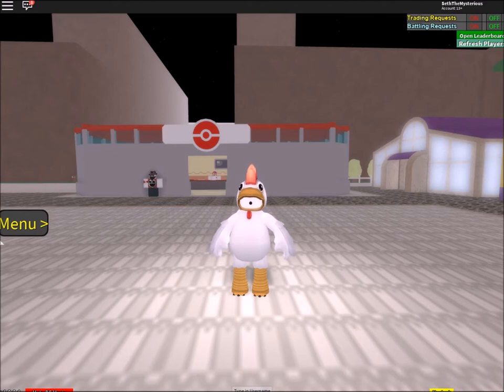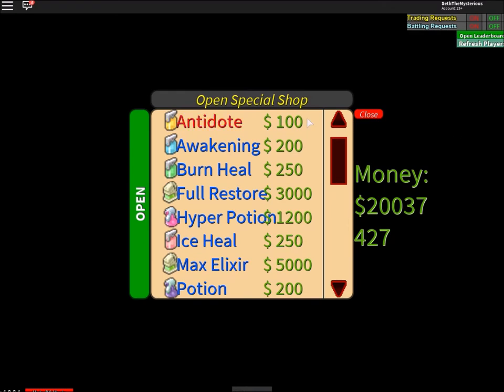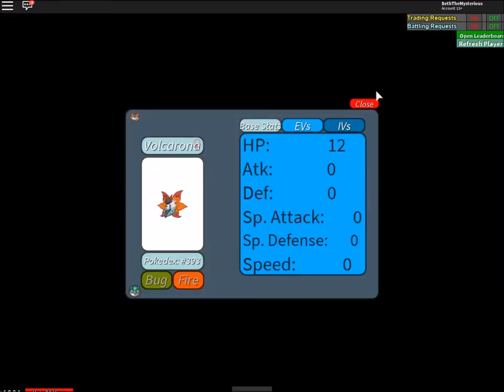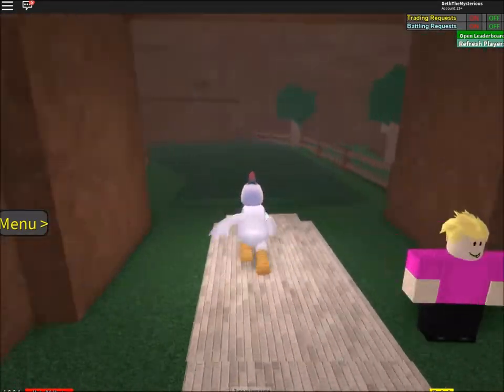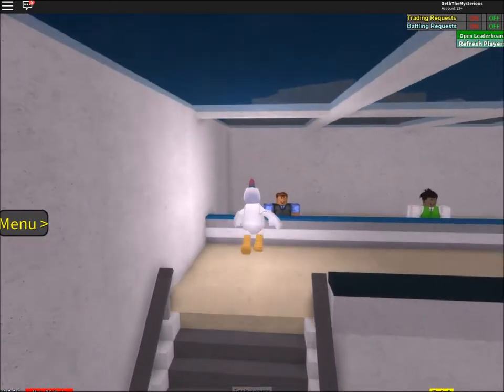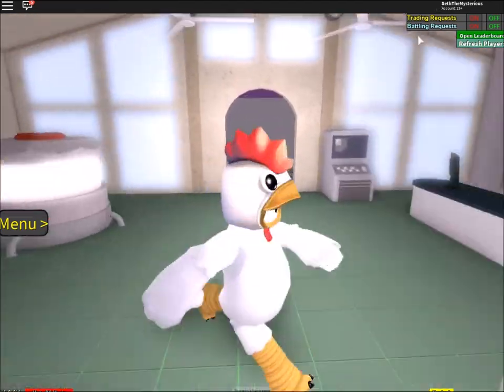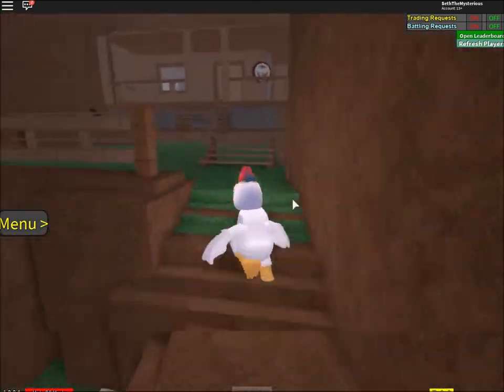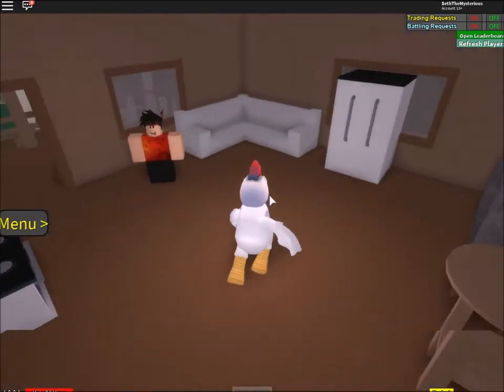An In Depth Explanation On How EV and IV Training Works In Project: Pokemon On ROBLOX.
Heh, a long title.
If you have any questions, feel free to post in the comments.

In this video I'll be going over these topics:
1.) What is EV training?
2.) How do I EV train?
3.) How do I find out what to EV train in?
4.) What are IV’s?
5.) How do I IV train a Pokemon?
6.) Are nature’s involved/What do natures do?